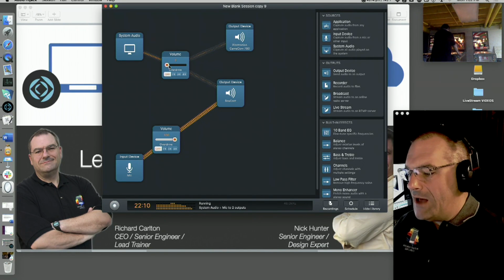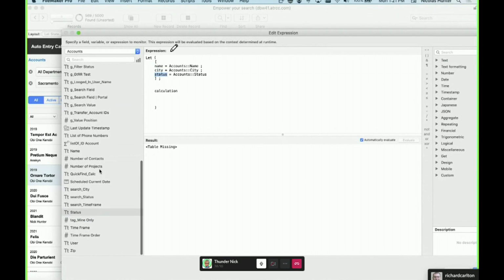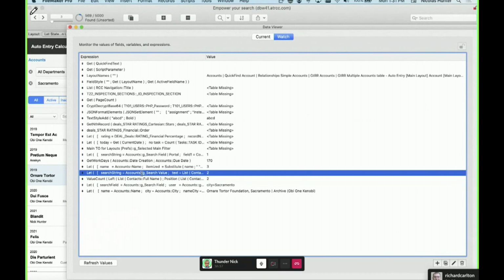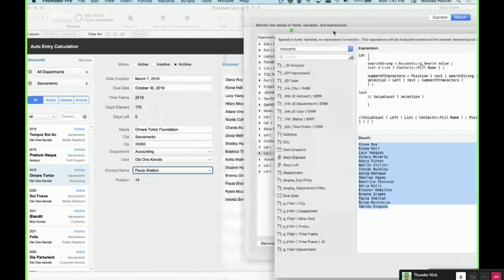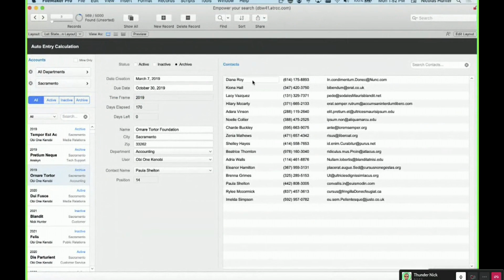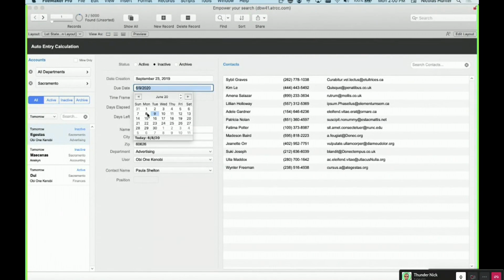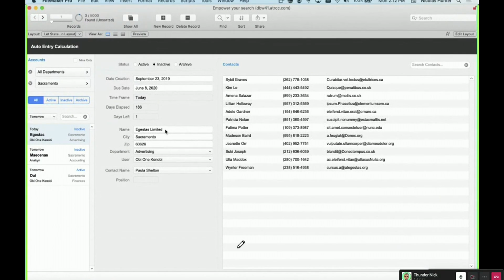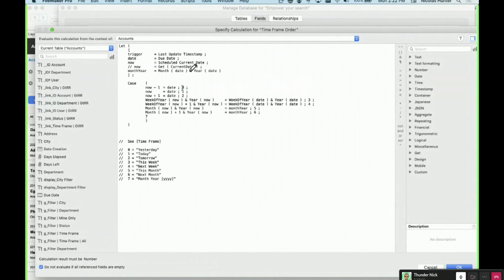FileMaker Let Function with Nick Hunter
6616 - LiveStream - 06.08.20 - FileMaker Let Function with Nick Hunter

Learn how to leverage the Let function, and the massive performance improvements it can bring to your FileMaker custom app.

FMTraining.TV
2122 9th St., Suite 102